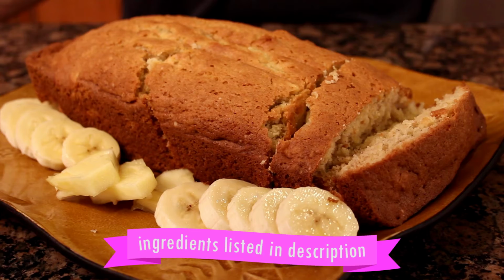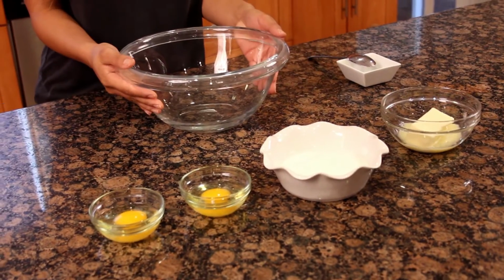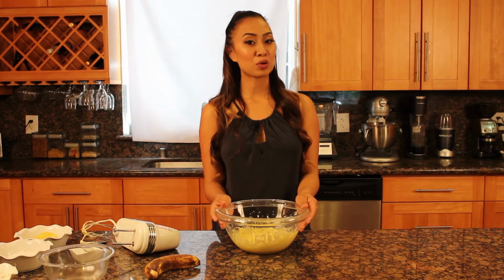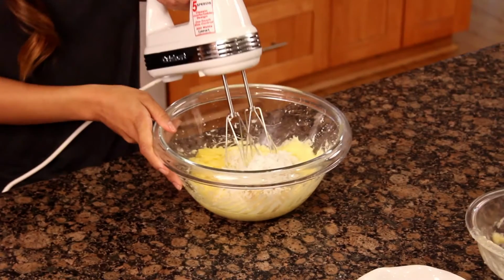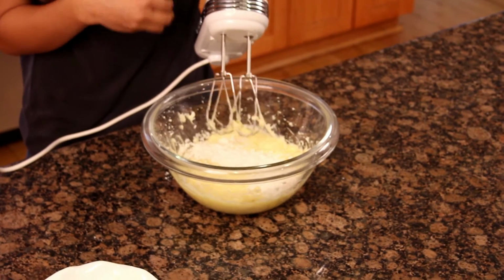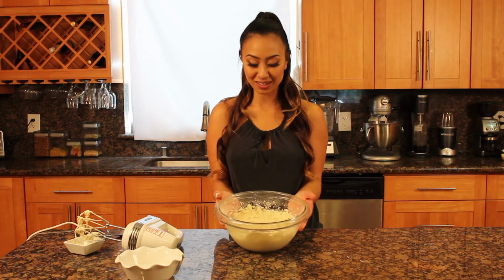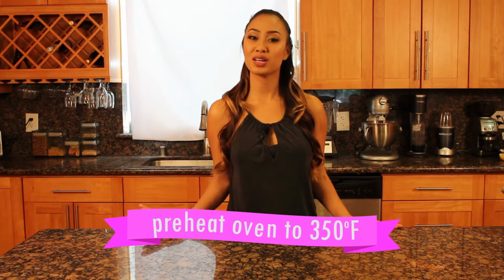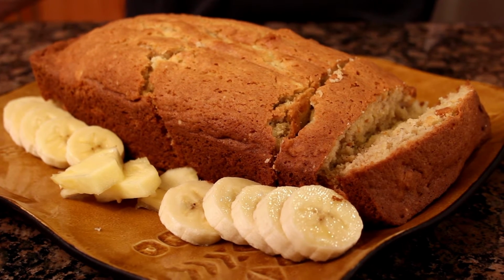Pineapple Banana Bread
Julie makes pineapple banana bread!

Ingredients:
butter
sugar
2 eggs
1 ripe banana
crushed pineapple
coconut flakes
gluten free flour
aluminum free baking soda
salt

songs: Trey Songz - Slow Motion, Rihanna - Work